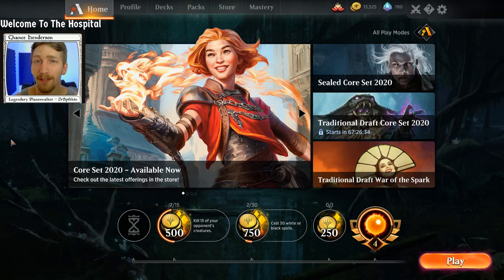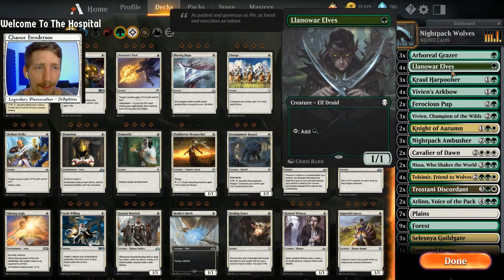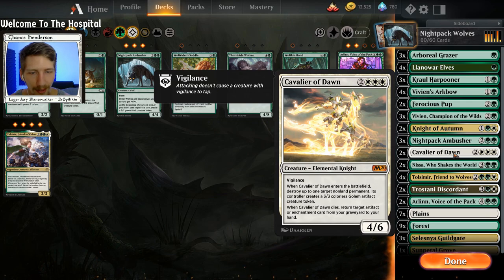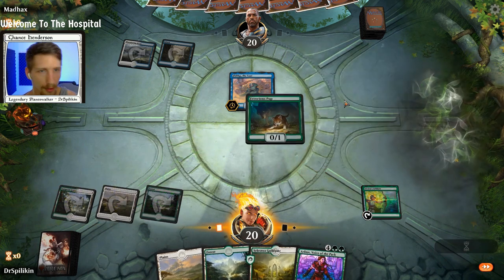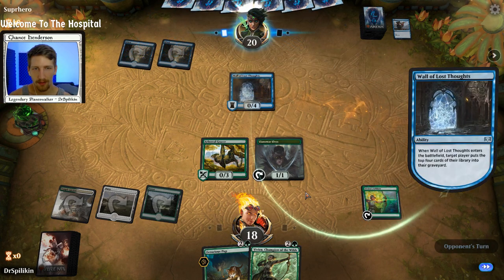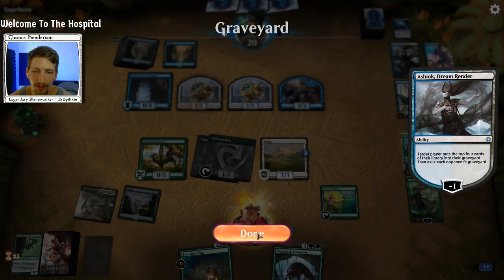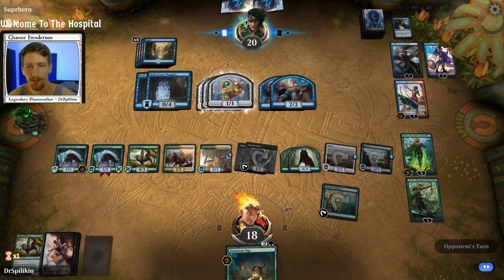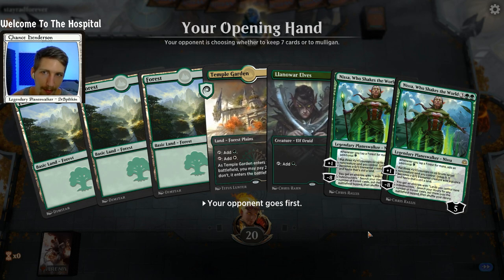INSANE NEW SYNERGY!! Selesnya Wolves (Nightpack Ambusher + Tolsimir) | Core Set 2020 | MTG Arena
Today we played an awesome new synergy! Tolsimir, Friend to Wolves + Nightpack Ambusher = Some Killer Creature Smashin' Wolves!

3 Arboreal Grazer (WAR) 149
1 Sunpetal Grove (XLN) 257
4 Temple Garden (GRN) 258
2 Ferocious Pup (M20) 171
3 Kraul Harpooner (GRN) 136
2 Knight of Autumn (GRN) 183
2 Trostani Discordant (GRN) 208
2 Nissa, Who Shakes the World (WAR) 169
3 Selesnya Guildgate (GRN) 256
2 Arlinn, Voice of the Pack (WAR) 150
4 Llanowar Elves (DAR) 168
3 Vivien, Champion of the Wilds (WAR) 180
4 Vivien's Arkbow (WAR) 181
7 Plains (RIX) 192
4 Tolsimir, Friend to Wolves (WAR) 224
9 Forest (RIX) 196
3 Nightpack Ambusher (M20) 185
2 Cavalier of Dawn (M20) 10